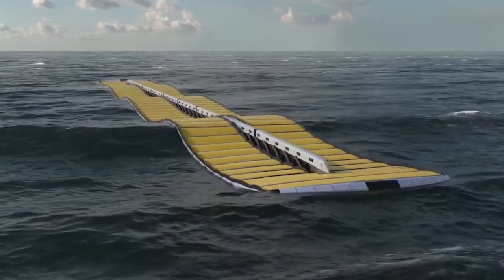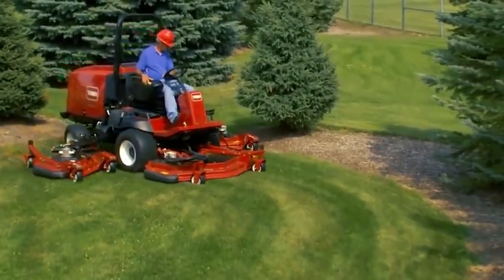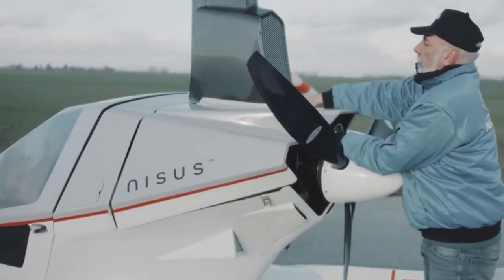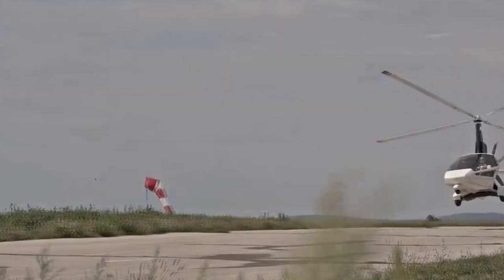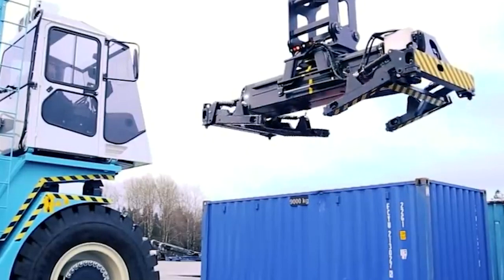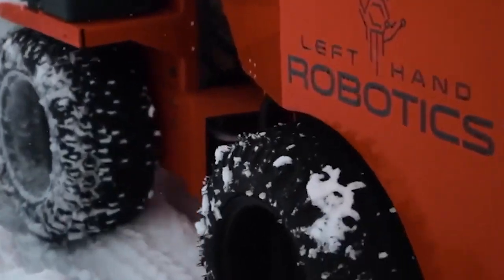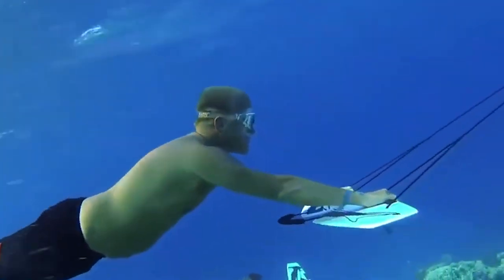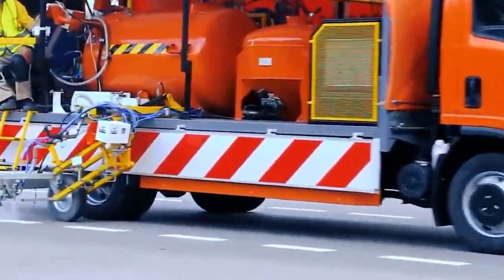This man is poor but he proved that he is smarter than Elon Musk!